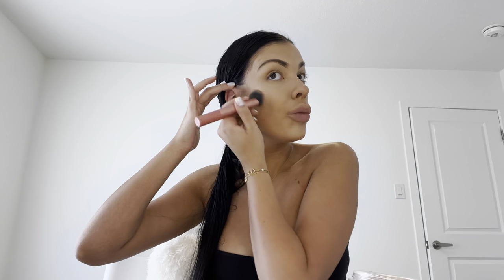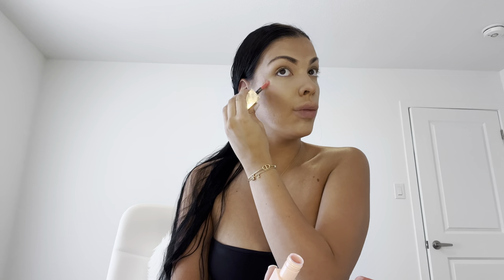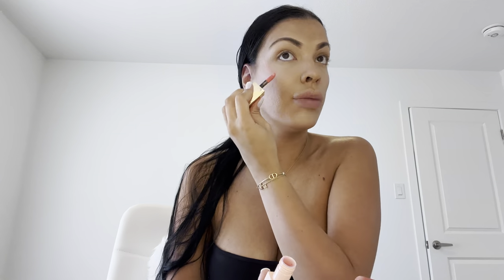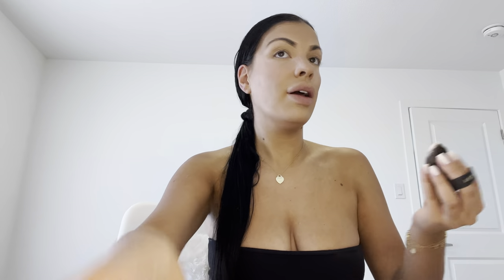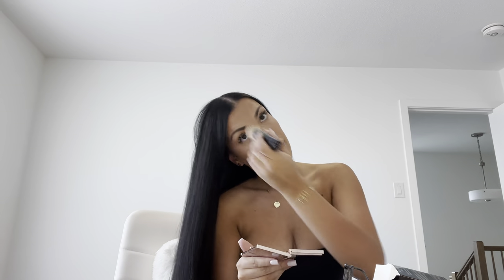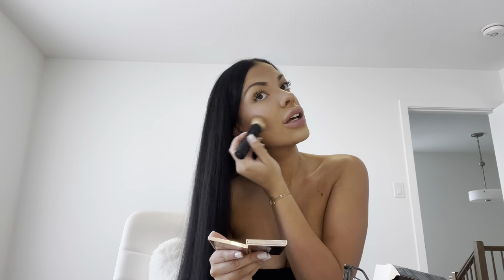FULL GRWM USING VIRAL MAKEUP 💗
Bronze balm: Seine
Shade Slick: Au Naturel

Shesaidyes Jewelry!

Jeulia Jewelry Black Friday Sale( 2022/11/12-2022/11/26)

Shesaidyes Jewelry!

Fullshine Hair:

I absolutely recommend checking out Ana Luisa 🤍

ShopJeulia Jewelry!

LEAFINITY:
Perfect Facial Cleansing Oil